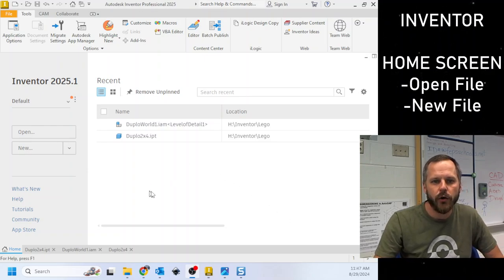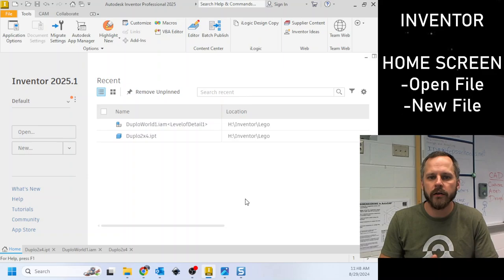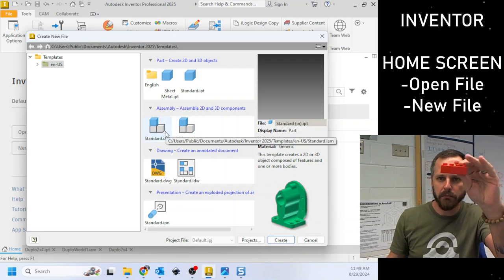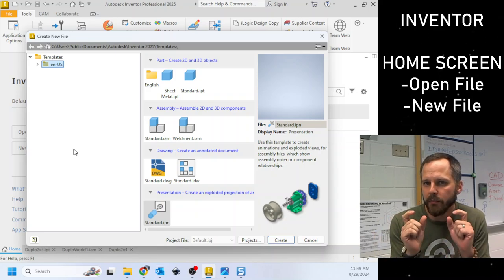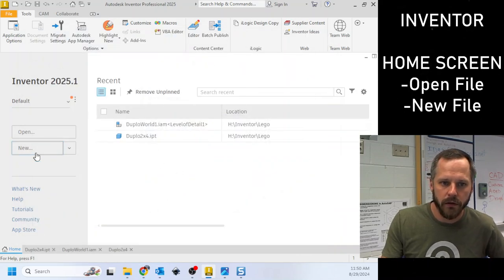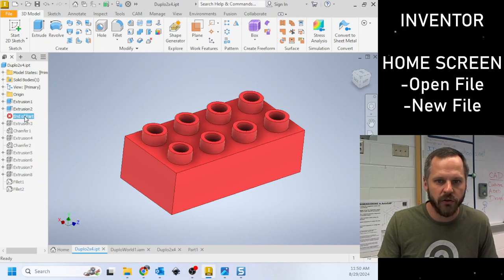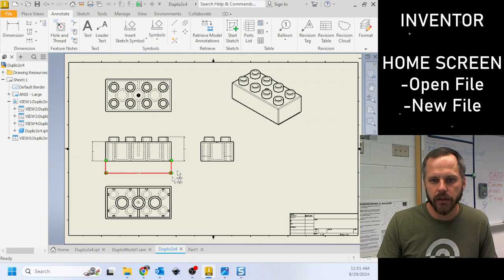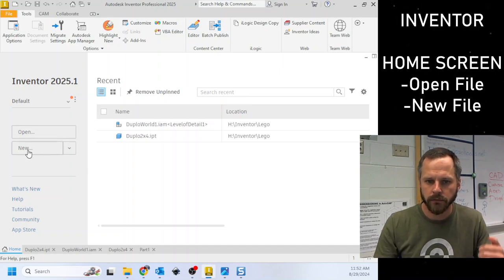Inventor 2025 Home Screen